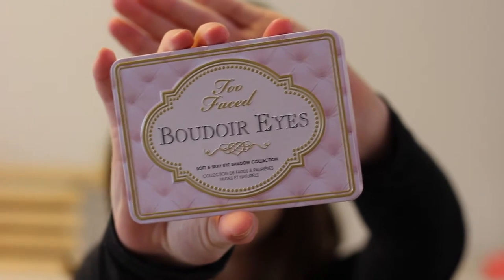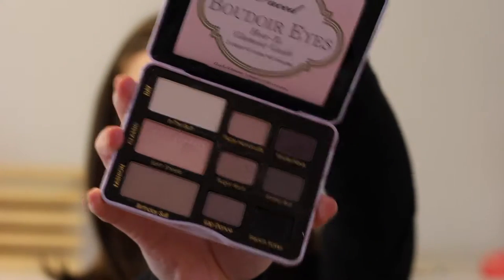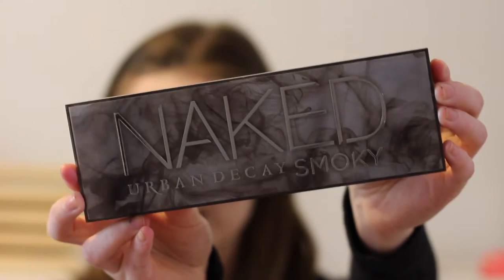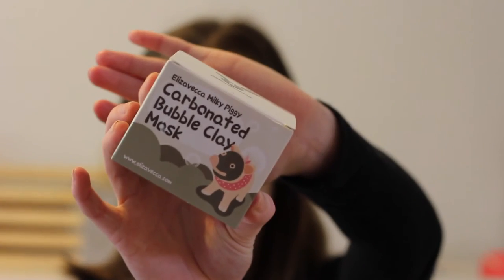September Favourites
Instagram makeupbyjessieg